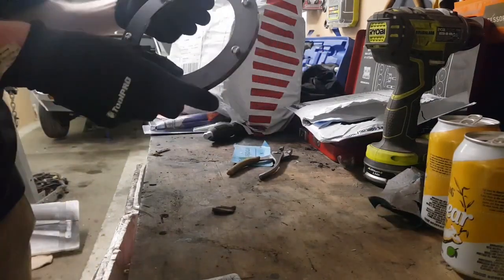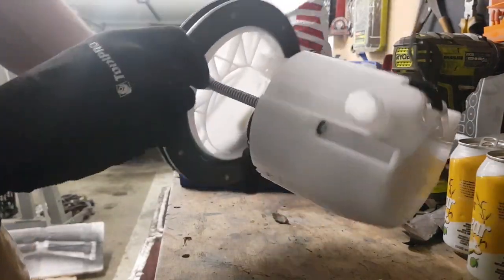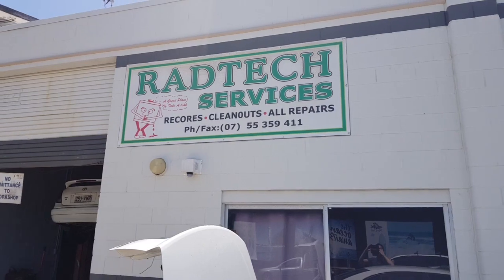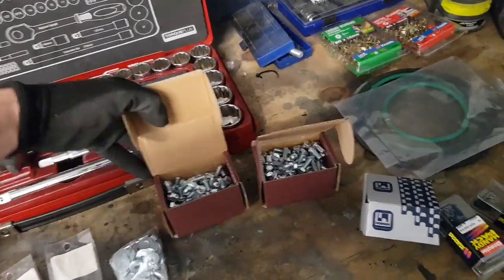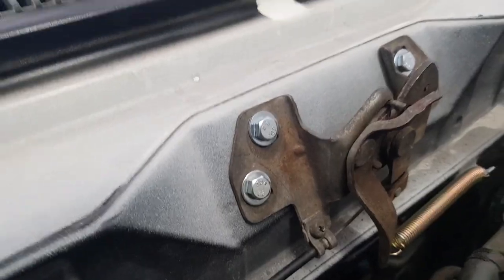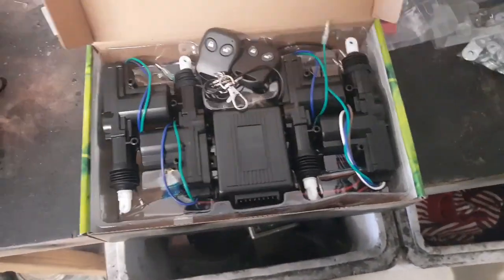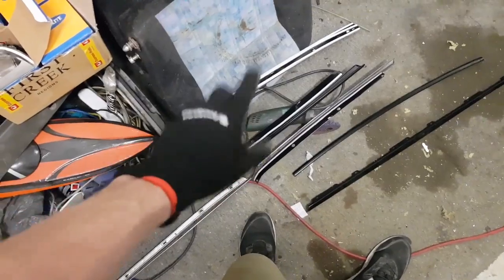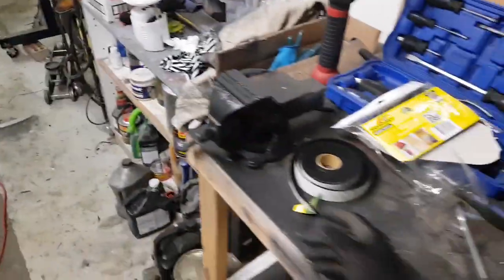1977 toyota celica Ra28 Build No 5. Fuel Tank continues. So many little things done!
Sending fuel tank off to get sorted out because lazy.. Plus so many little fixes. locks. lights. paint. ect.